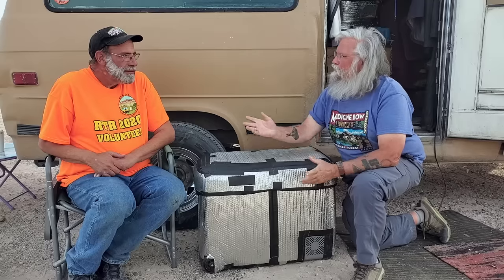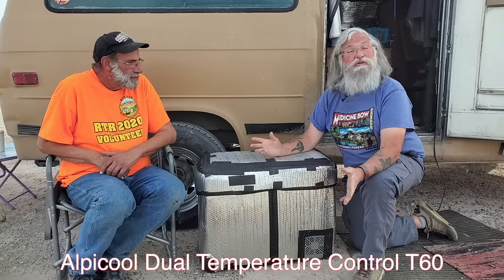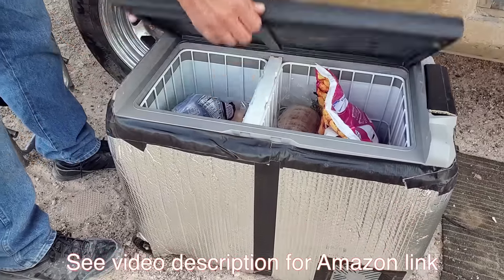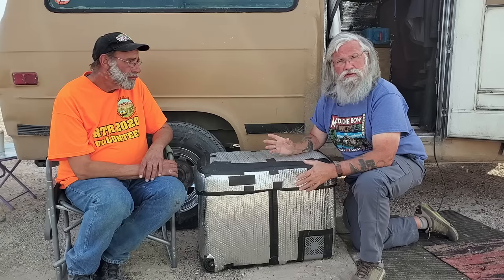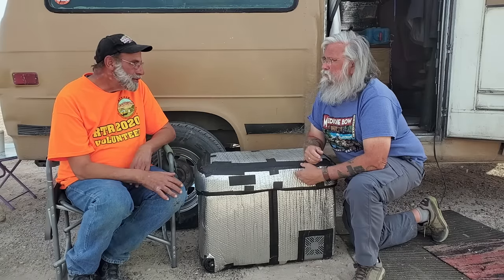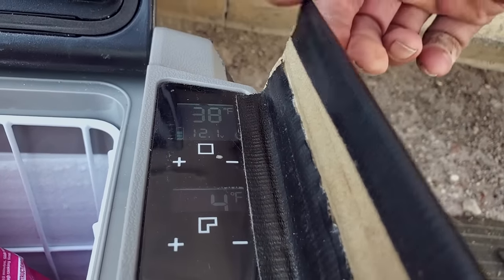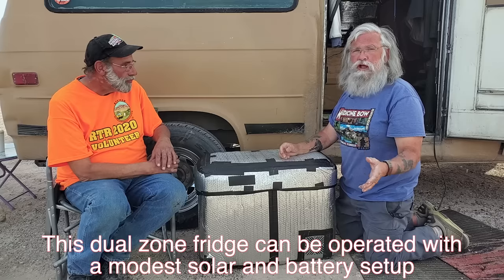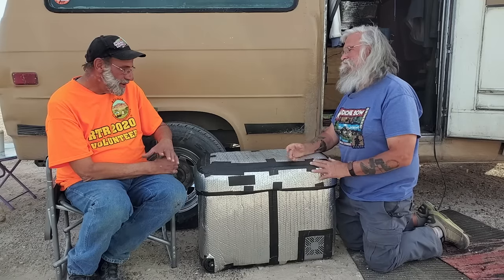I Bought a 12-Volt Fridge AND Freezer on Amazon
In today’s video, we meet my good friend Doug again and do a follow-up review of the Alpicool T60, 63 Quart, 12-Volt Compressor Fridge he is testing for me. What makes it very special is that it only costs $399 but has both a built in fridge and freezer section with two different thermostats so that he can have items frozen on one side and things refrigerated on the other—AT THE SAME TIME!

~Power Stations
~12V Batteries
~Portable Solar Panels
~Hard Solar Panels
~Gas and Dual Fuel Generators